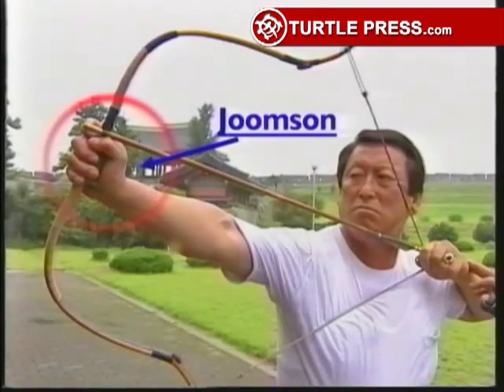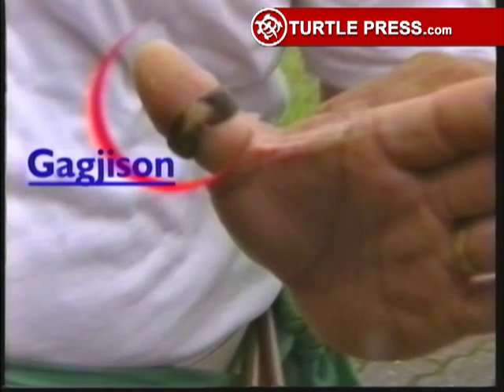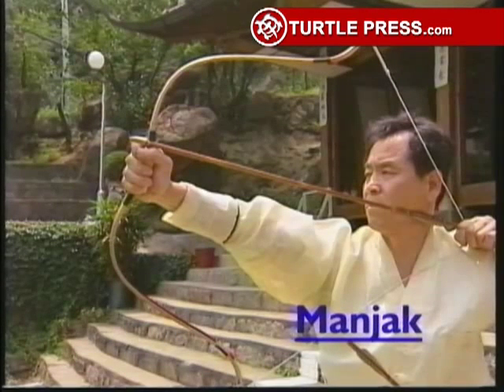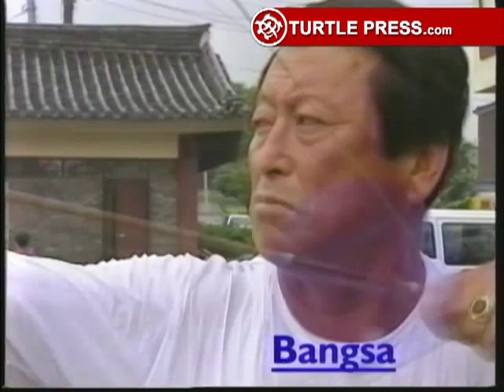Korean Archery (traditional) Terminology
Learn the Korean and English terms used in the practice of Korean Traditional Archery (Kuk Kung, Gong Sul or Goong Do). For more traditional archery on YouTube check out the archer playlist